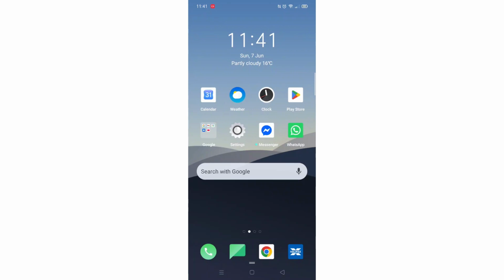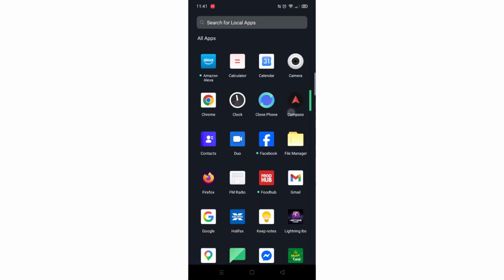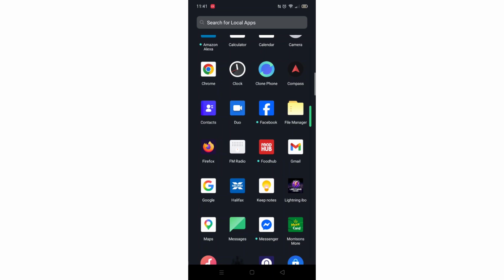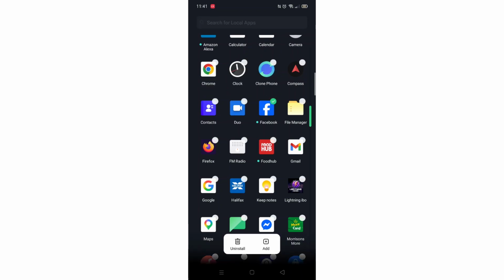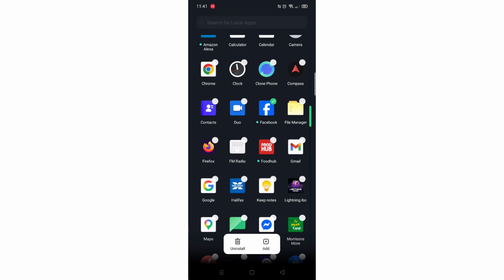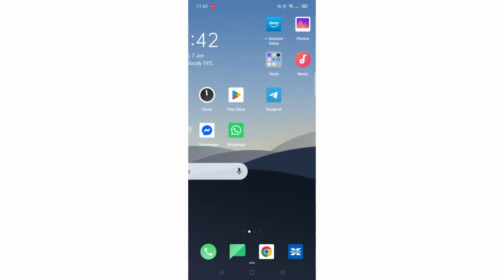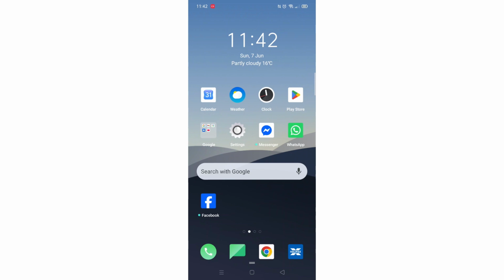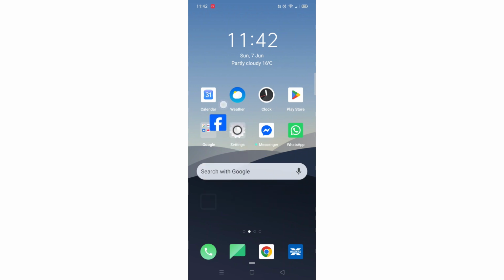How To Add Facebook To Home Screen On Android - Step By Step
This video will show you How To Add Facebook to the home screen on an Android phone